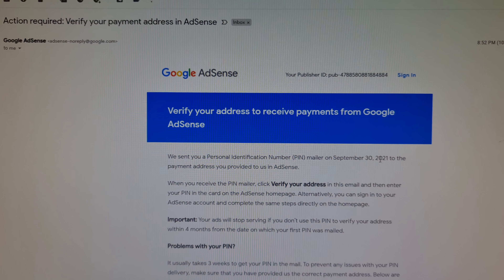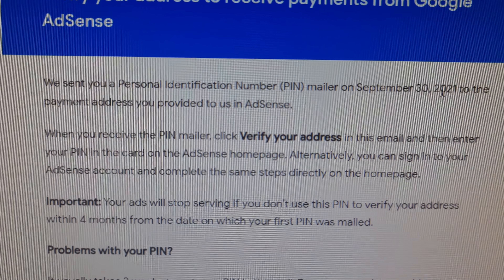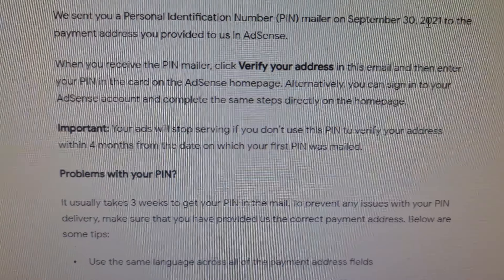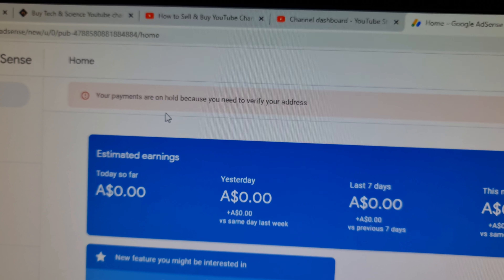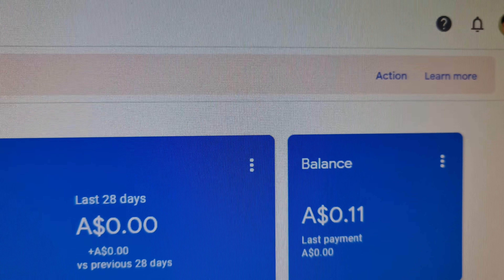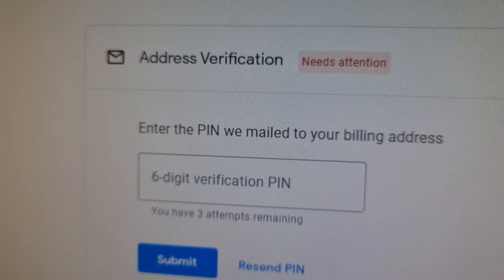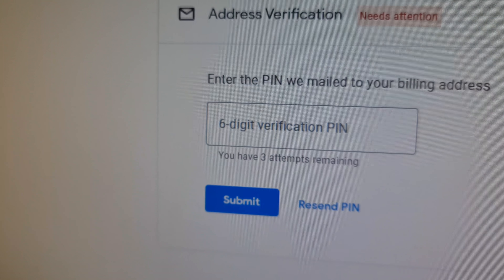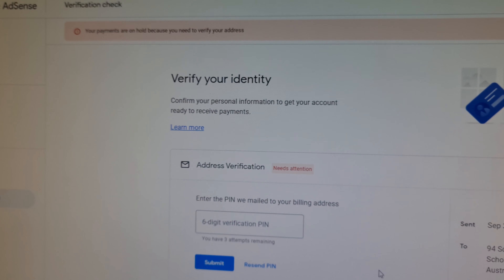YouTube Tutorial - How to verify your address and enter the PIN to receive payments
This video will guide you what to do to verify your address with YouTube to get the payments.